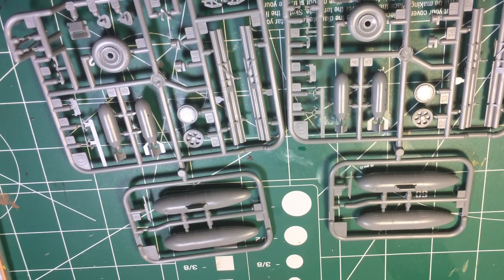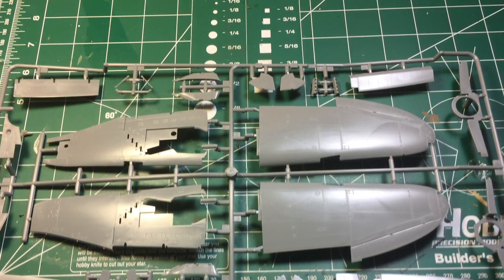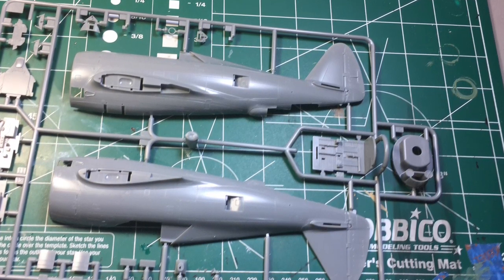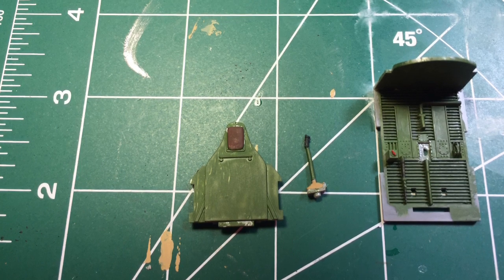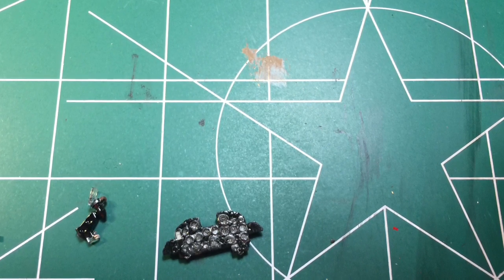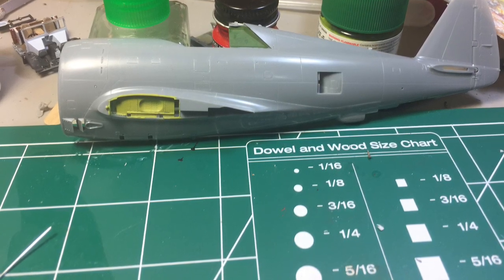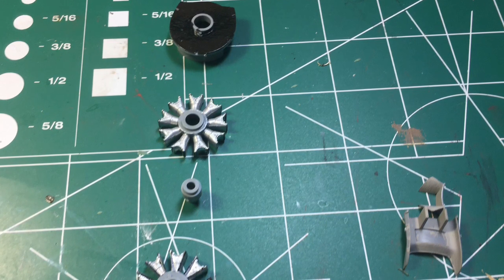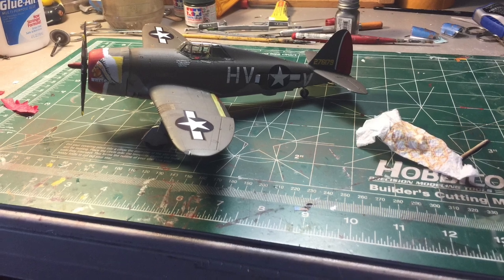Tamiya 1:48 P47d Razor Back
This is a kit I picked up from the model compitsion this year. I am also trying to save memory on my phone and tried this.